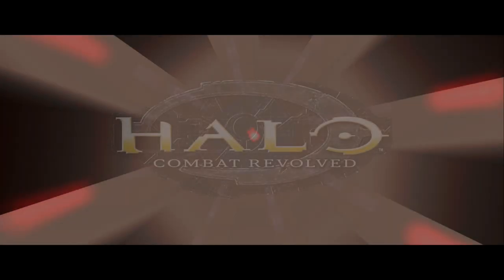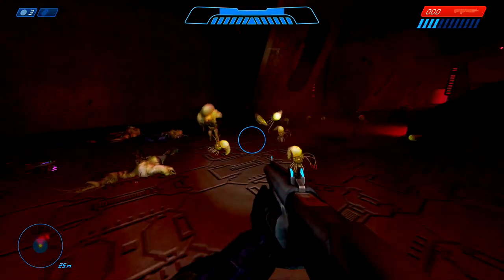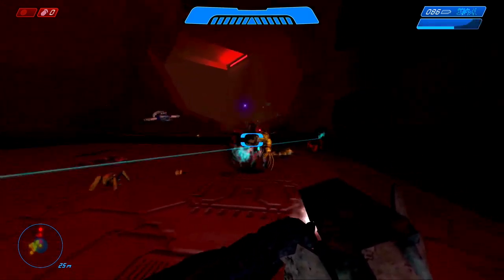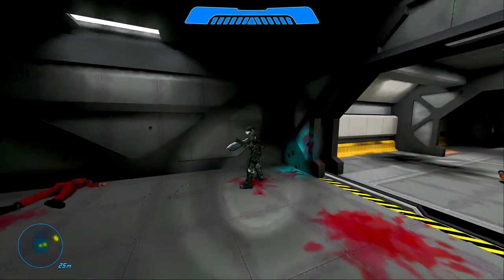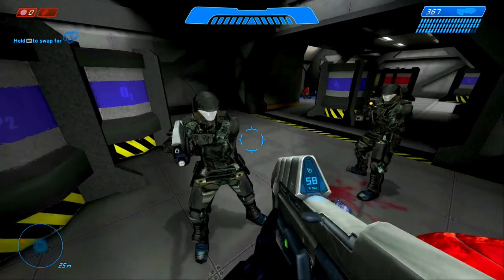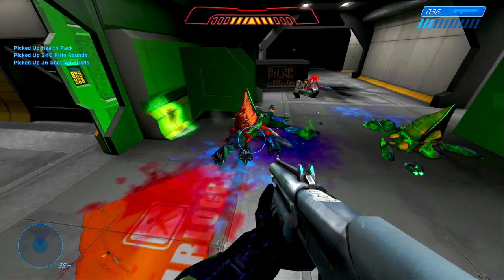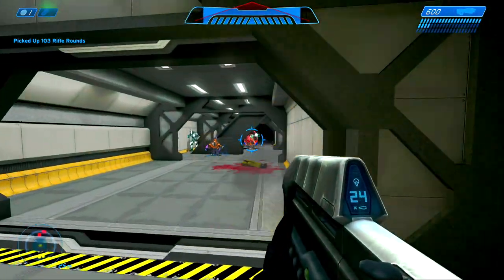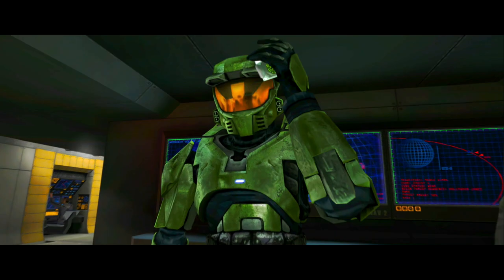ODSTs and More in Halo Combat Revolved